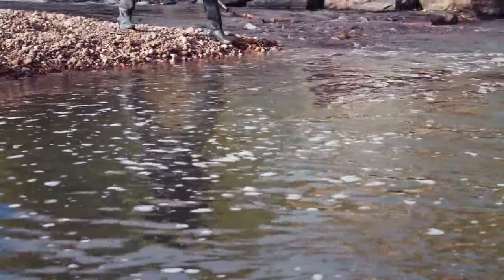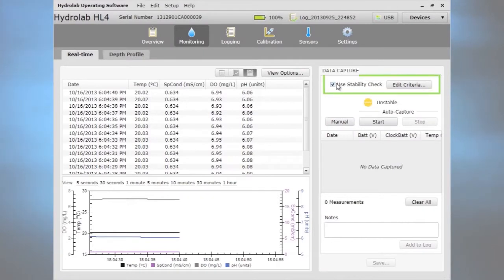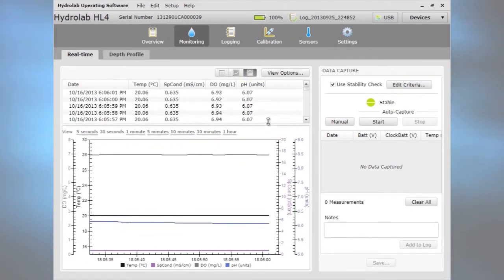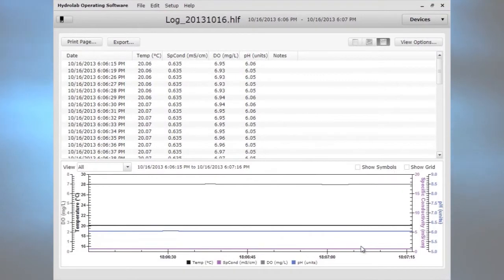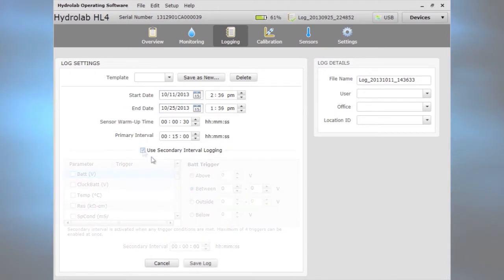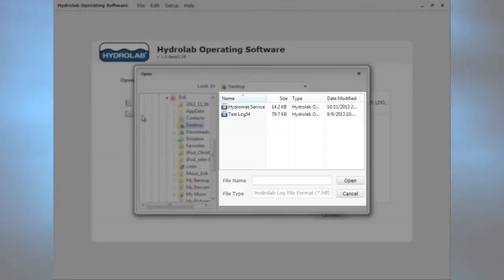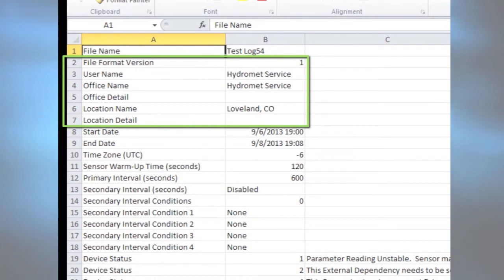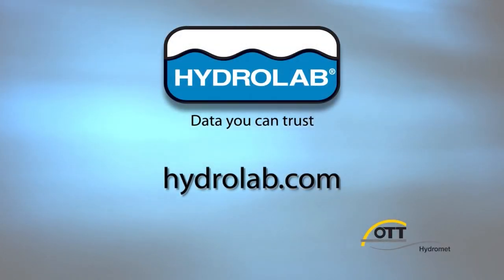Hydrolab Operating Software - Monitoring and Logging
Features streamlined monitoring tasks with the new Hydrolab Operating Software.